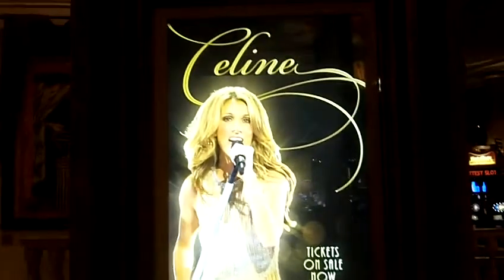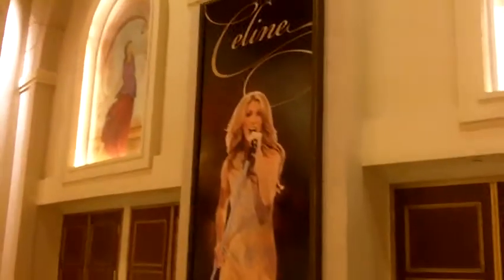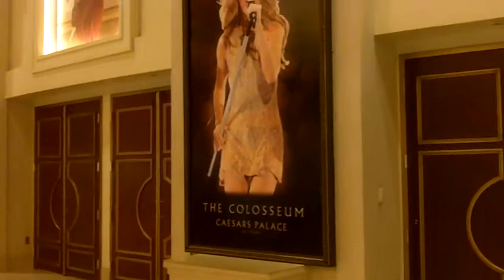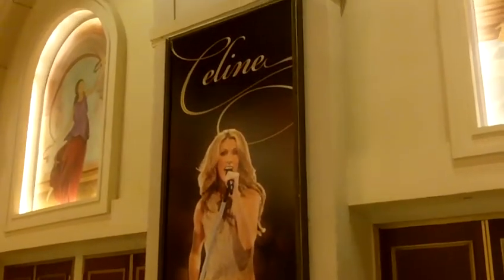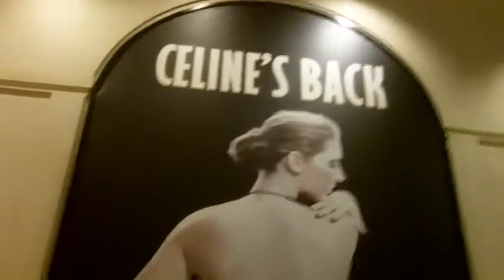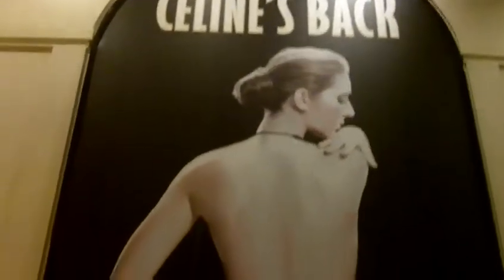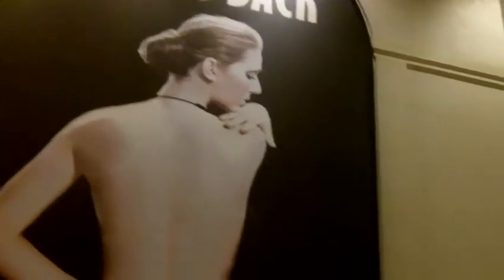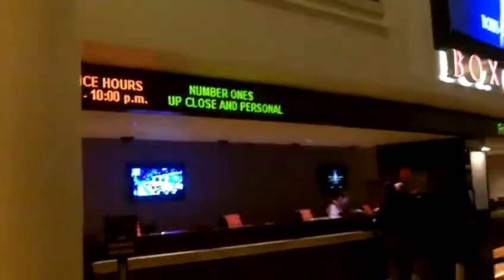Celine signs at entrance to Colosseum & Box Office at Caesars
Here I am inside Caesars Palace in Las Vegas.  I'm in front of the entrance to the Colosseum, and here are all the great Celine Dion signs that they have on display there!